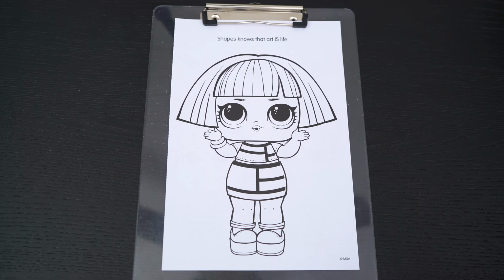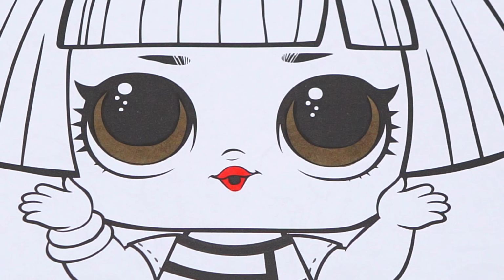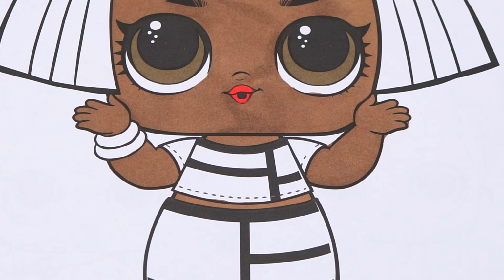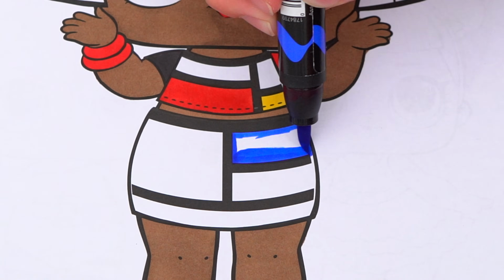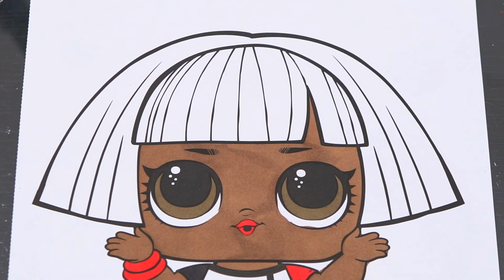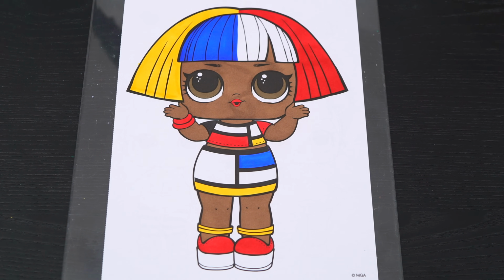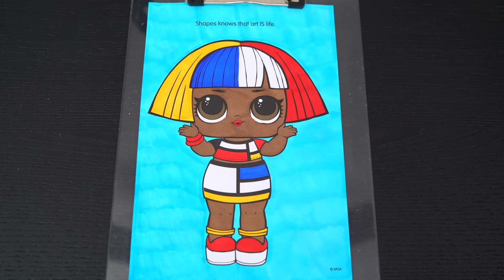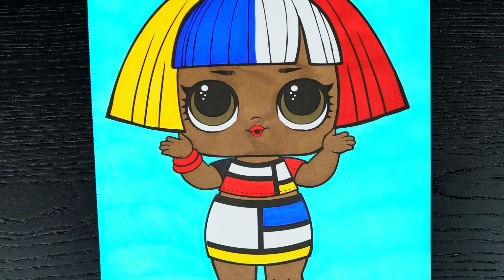Coloring LOL Surprise Shapes | Markers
Join in on the fun as I, Kimmi The Clown, color in my L.O.L. Surprise! Dolls Coloring & Activity Book! This awesome book comes with so many different pages to color! Watch me color a picture of Shapes using Prismacolor colored paint markers! I had so much fun coloring in this awesome book and watching my picture come to life! Great book for people who love LOL Surprise, coloring, drawing, painting or being artistic!  Join me tomorrow for more fun videos! HAVE A COLORFUL DAY!!! ☺️